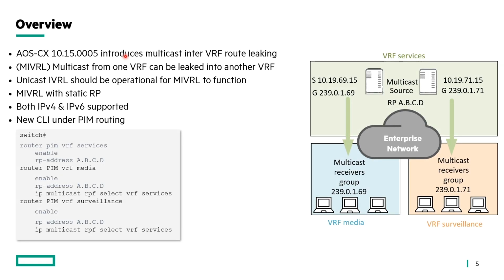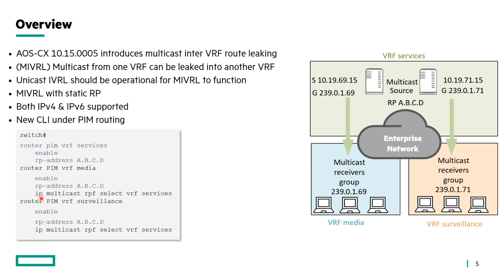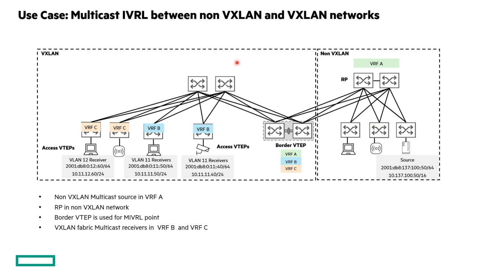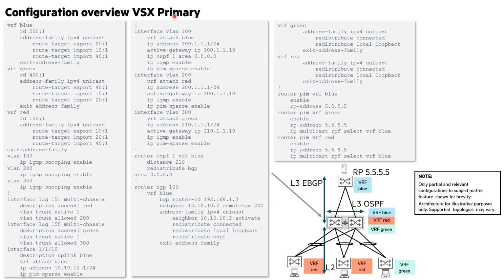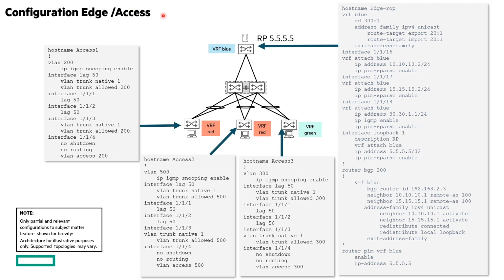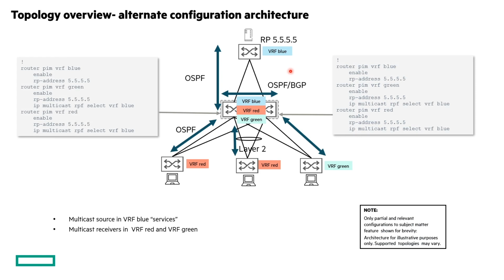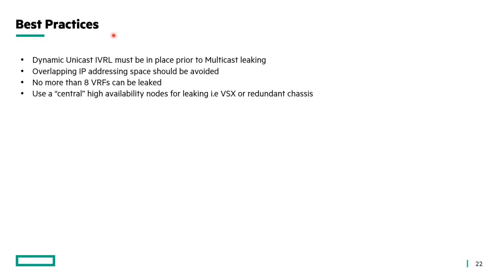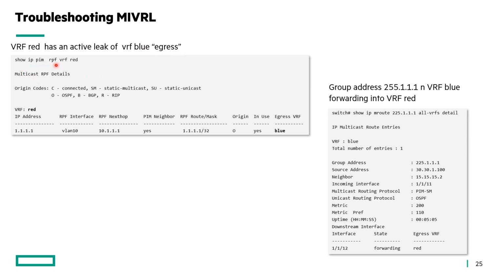AOS-CX 10.15 Release Update: Multicast Inter-VRF Leaking